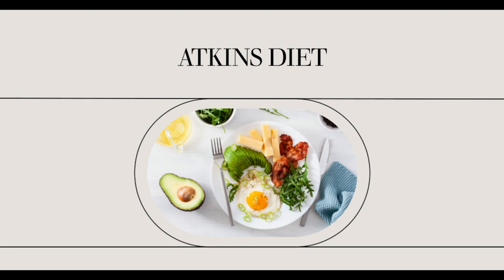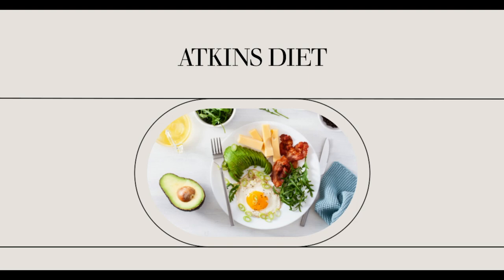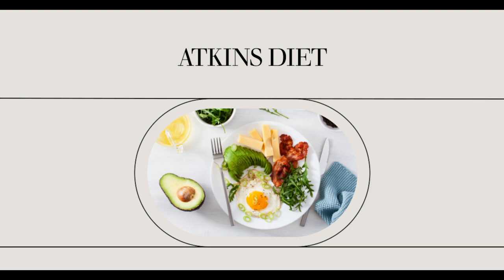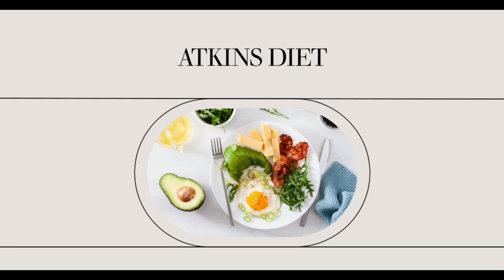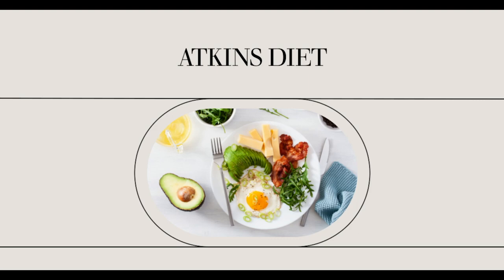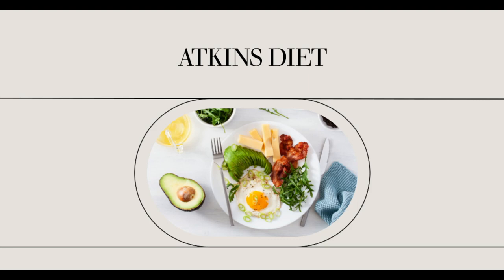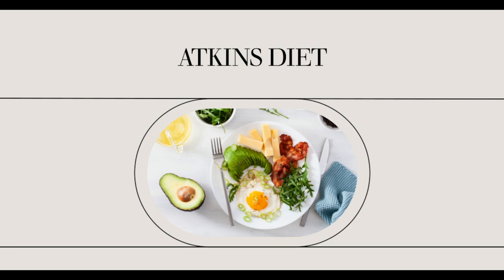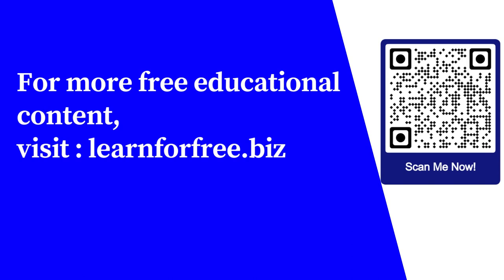The Top Three Highlights of Atkins Based on Atkins Diet Reviews